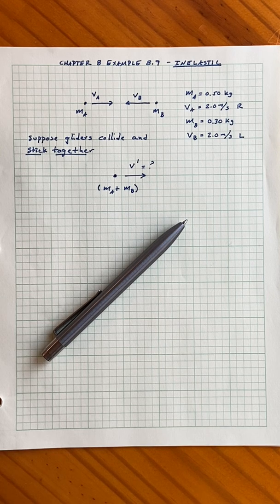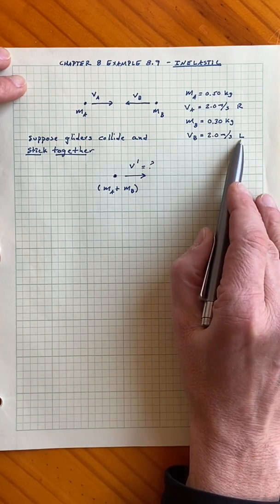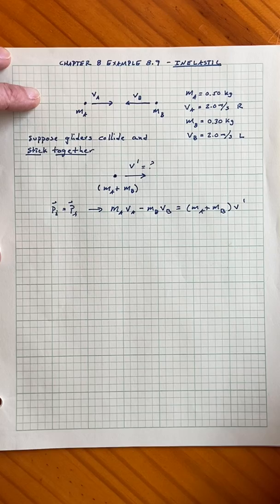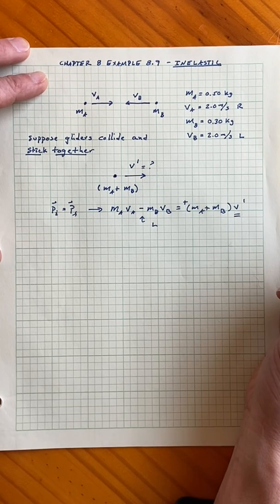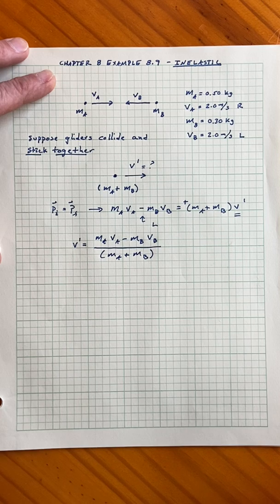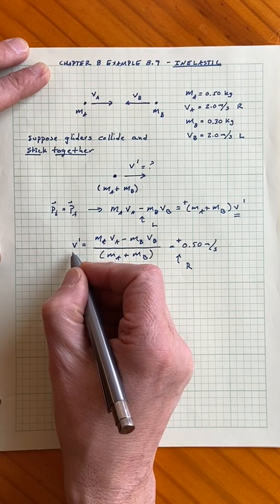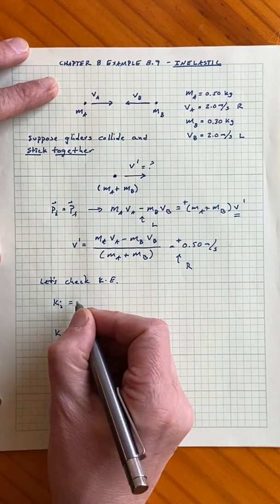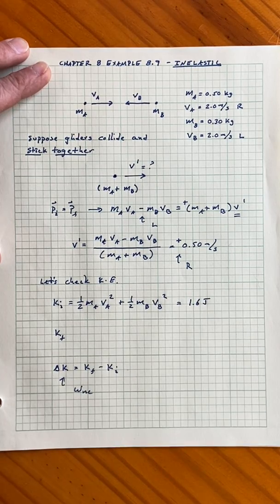Example 8.9 Inelastic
I work out Example 8.9 in the book, but modified to be an inelastic collision.